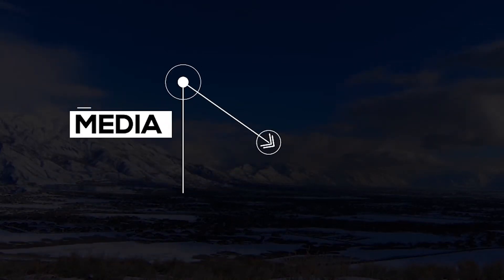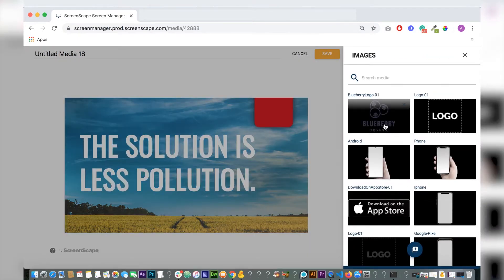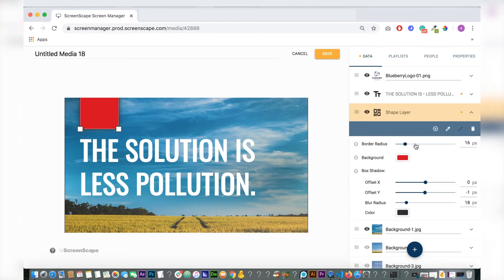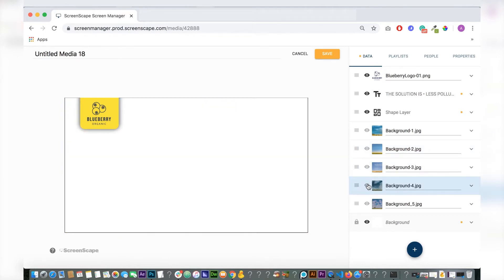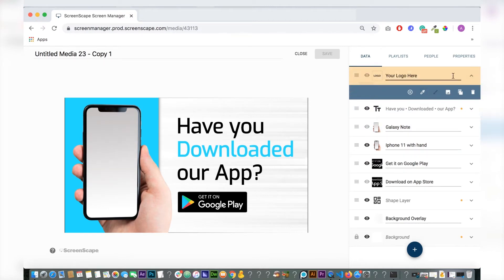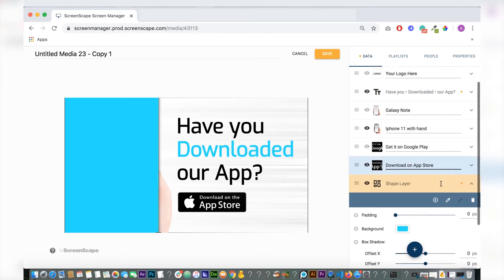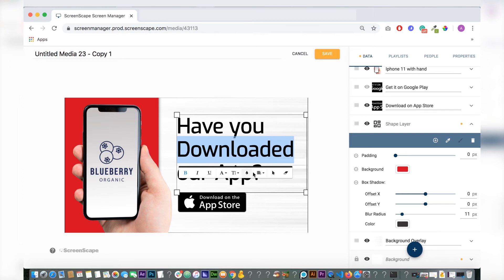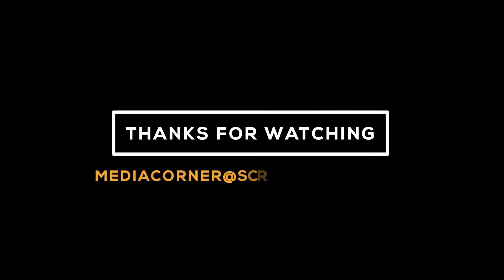Toggle Between Hidden Layers to Customize a Template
Just when you think our media editor couldn’t be more flexible we’ve introduced some new templates that demonstrate the power of the “hide layers” feature we introduced last month. Using this feature you can toggle between different design elements, such as background images, that we’ve conveniently built right into the template. That means we’re able to provide templates that can be quickly customized by non-professionals simply by hiding and unhiding a few layers.